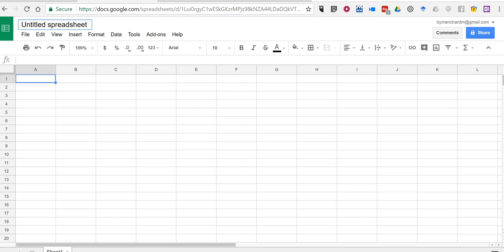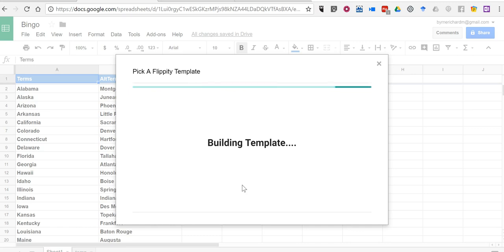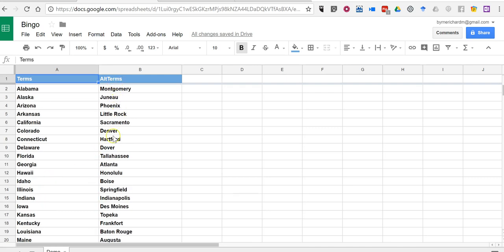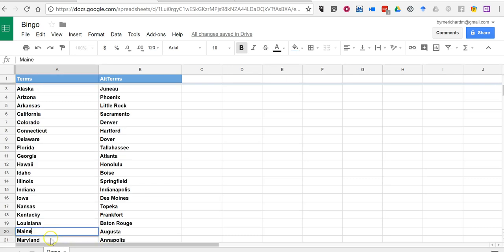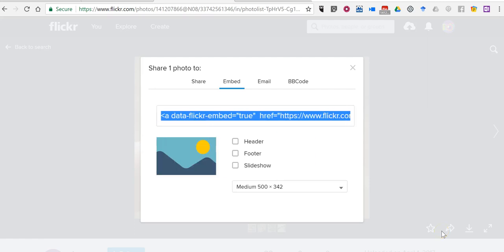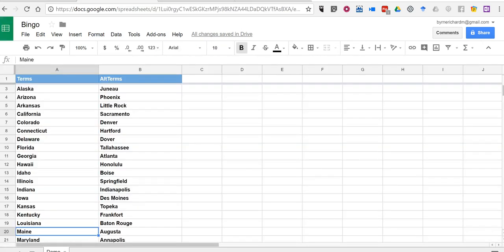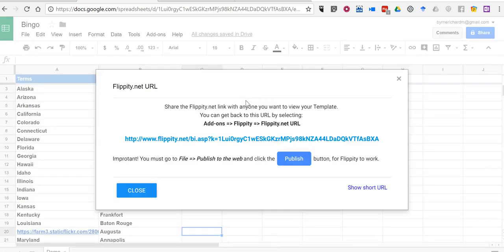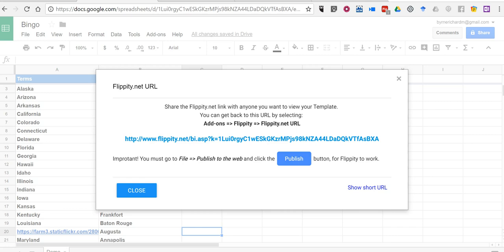How to Create a Bingo Board Through Google Sheets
Use the template featured in this video to create bingo boards that include pictures.